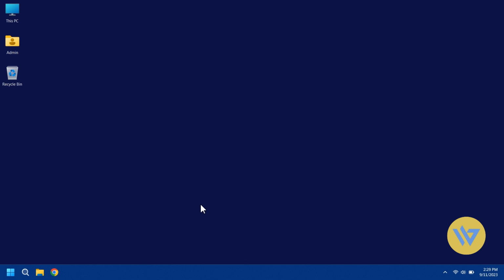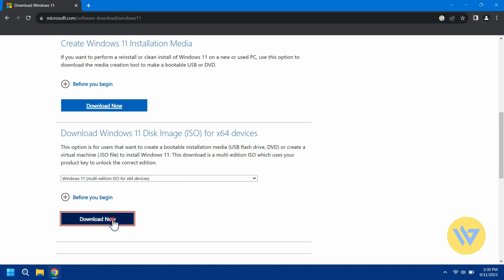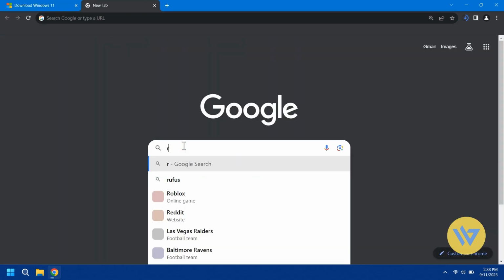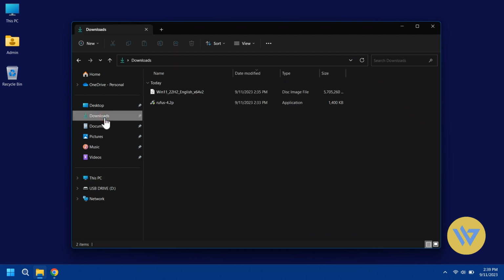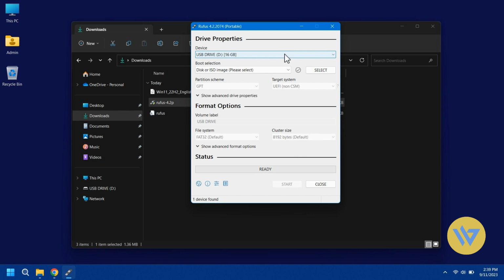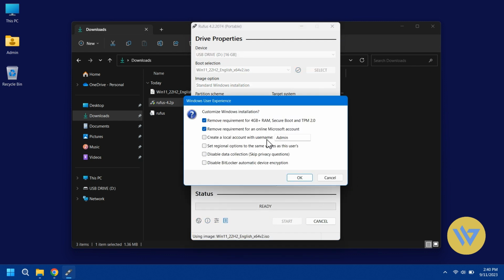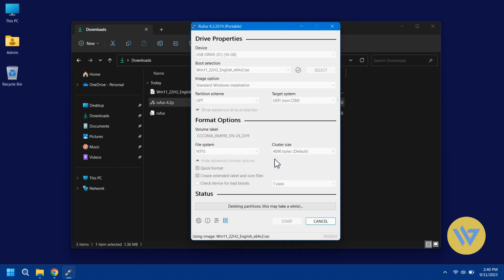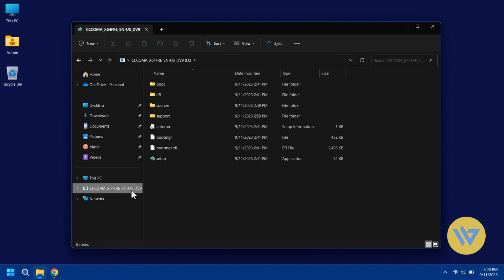How to Download Windows 11 | Create a Bootable USB with Rufus | 2024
How to Download Windows 11 and Create a Bootable USB - Quick Guide

Step by step - download windows 11 iso and create a USB boot disk using Rufus.